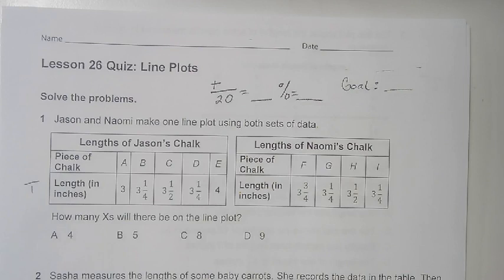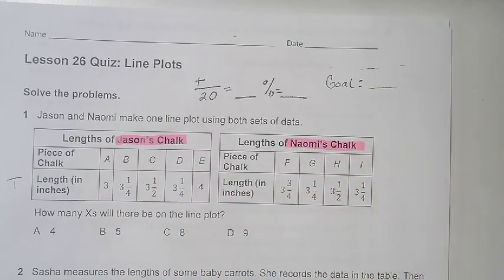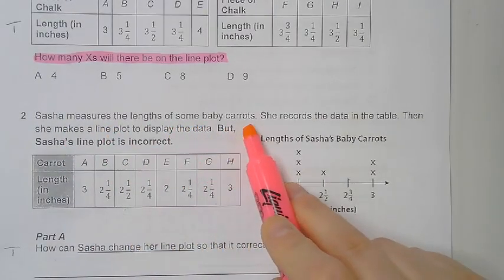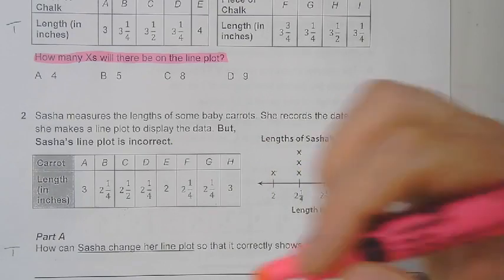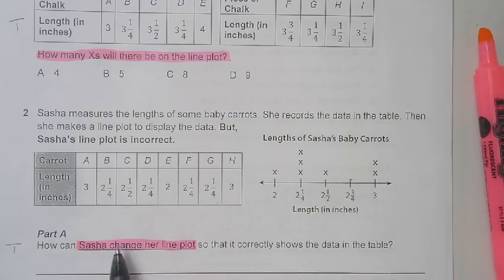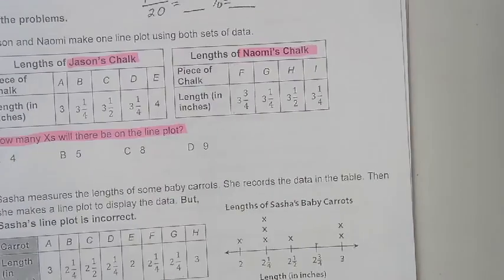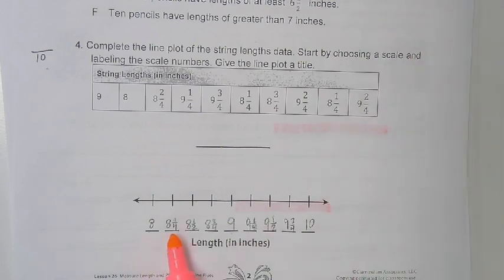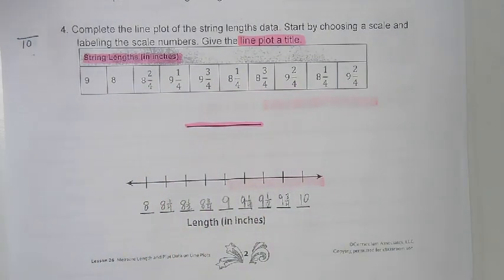Lesson 26 Quiz.mp4